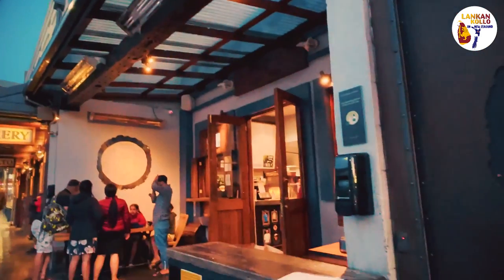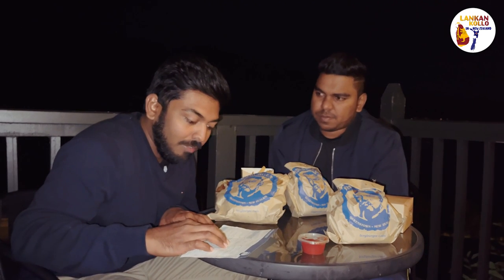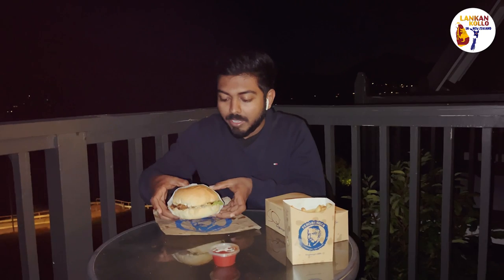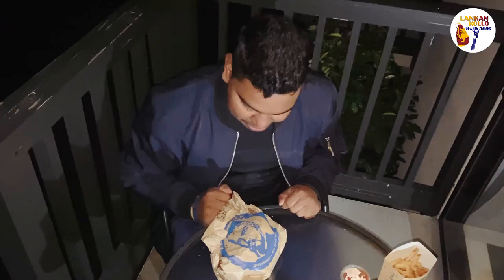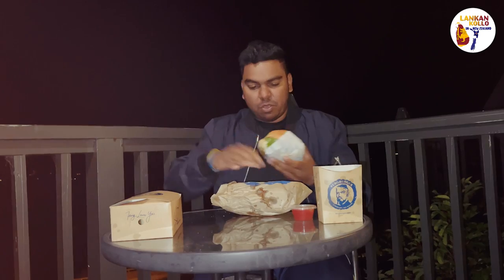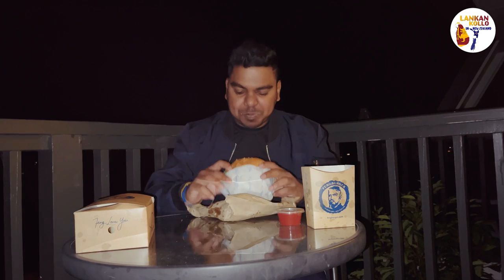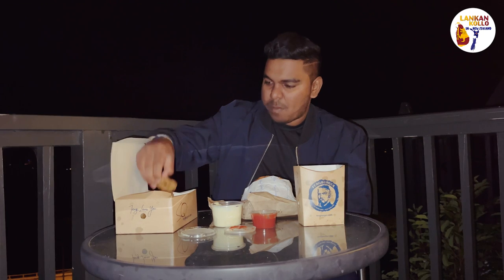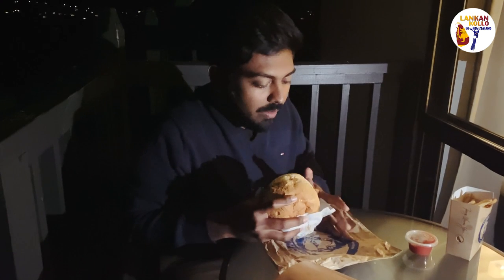Fergburger Review | New Zealand's Most Popular Burger Joint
Welcome to ''Lankan Kollo'' YouTube channel.
This time we will be bringing you a Burger Review of the Fergburger in Queenstown, New Zealand. Fergburger is a Queenstown 'Must Do'!
They are operating since 2001 and it has been a favourite by locals and visitors alike.They sell different varities of burgers which are juicy and mouthwatering.
In this video we are reviewing three of their most popular burgers. So If you are planning to visit Queenstown soon or later, do not forget to visit Fergburger and enjoy their unique burgers.
Editor - Sanjeewa Dewapriya (Dewa)
Thank you everyone for the support that you have given us from day one.
We are hoping to bring you more exciting videos in future.
Thank you again and love you all!
Keep In Touch :)
-LANKAN KOLLO- 🇱🇰|🇳🇿